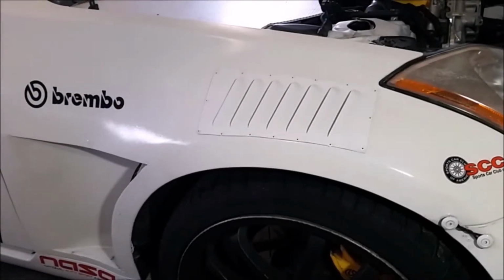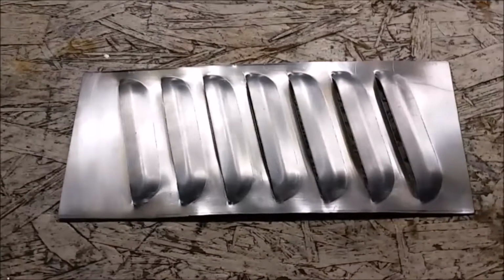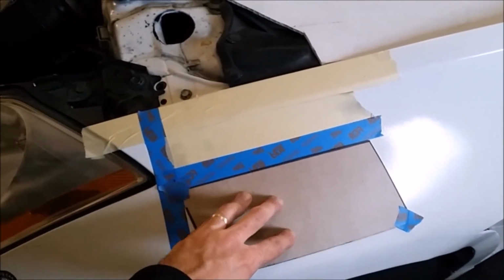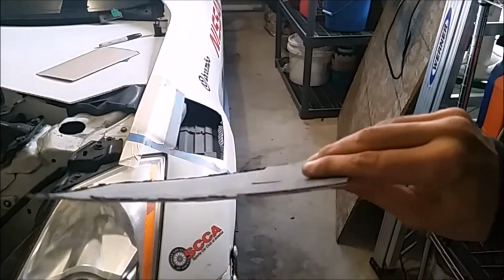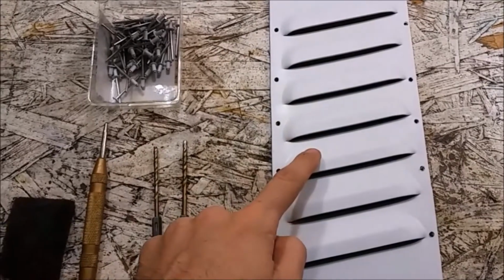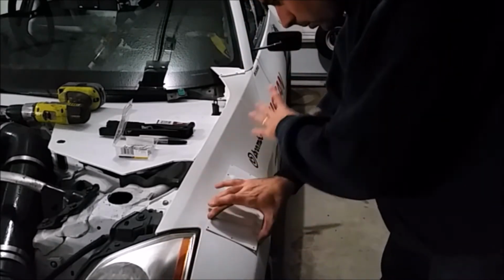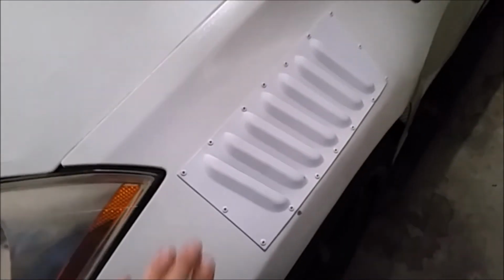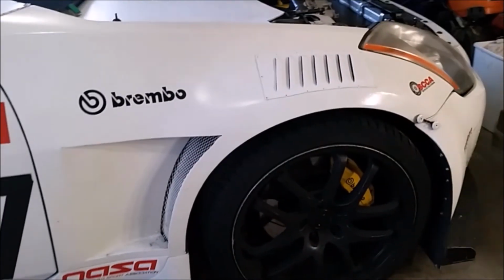Nissan 350Z DIY Custom Fender Louvers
The main focus of my aero package is to reduce as much lift and drag as possible. Vents are a great way to do this! By adding these louvers on top of the wheel arch, I am allowing air to leave the wheel well that would otherwise cause lift and drag. The large vent at the back of the fender is very effective at preventing this, but these louvers will help by venting any air that doesn't make it out that vent.

It wasn't that bad getting these installed. It only required very basic mechanical knowledge, but it was kind of tedious. You could get really complicated and weld in the panel, do lots of body work, then paint it with an air gun, but this was good enough for a racecar. The louvers turned out great, and I am very pleased with them.

Check out the "Channel Music" playlist for songs I feature.